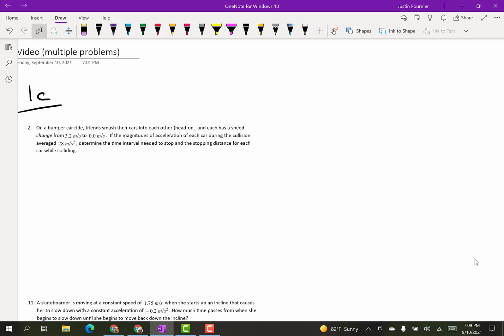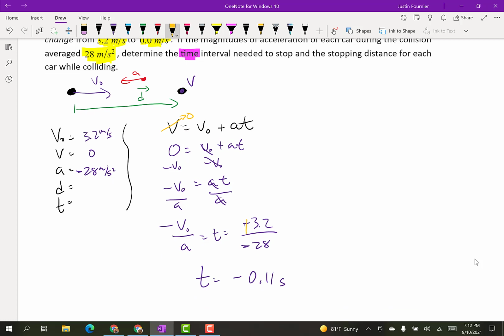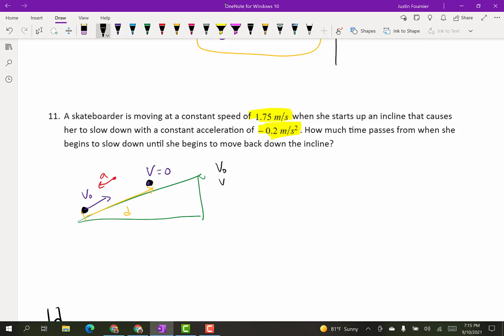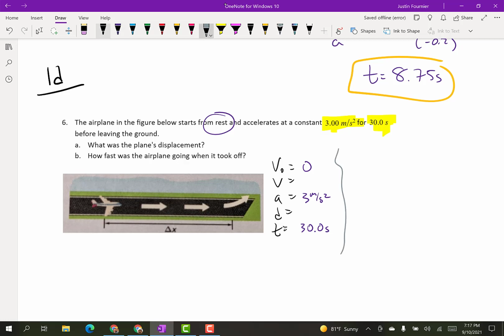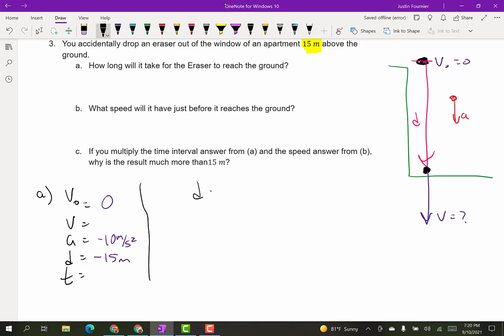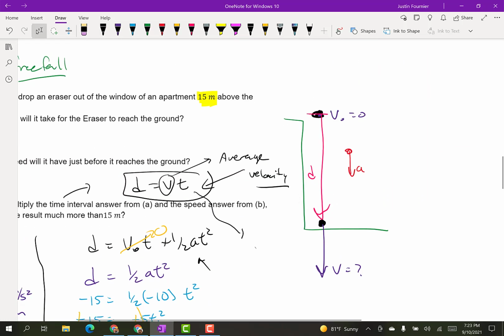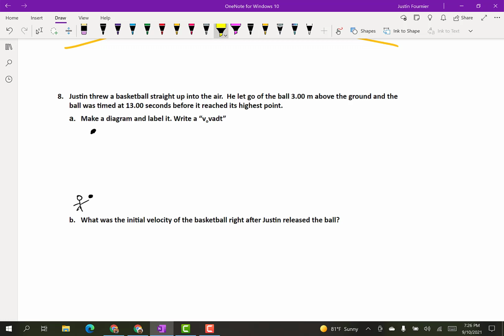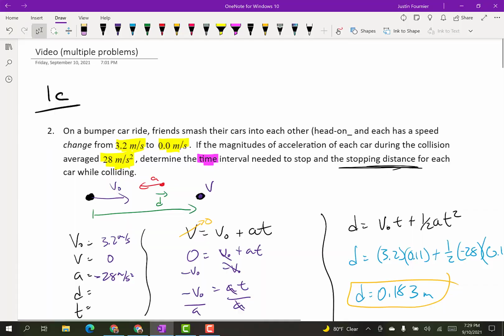IS1 - 1c (2 and 11), 1d (6), 1e (3), Review (4 and 8)